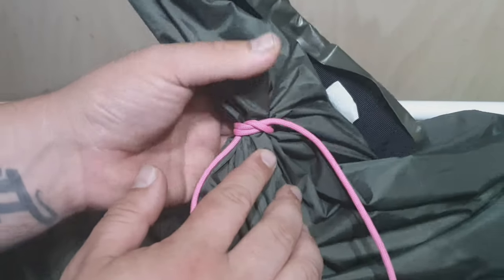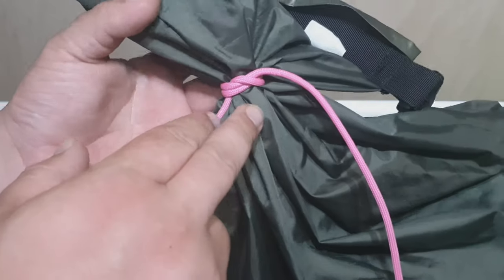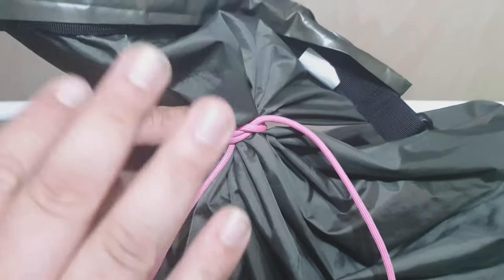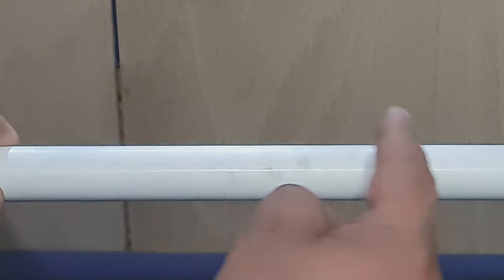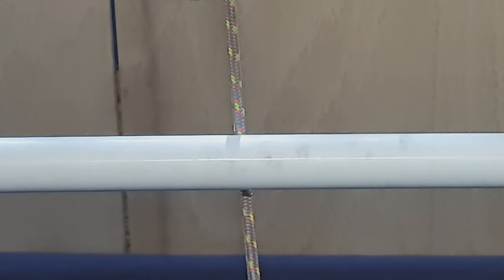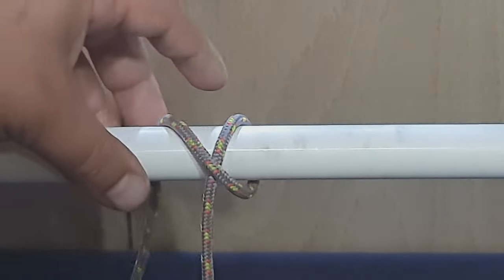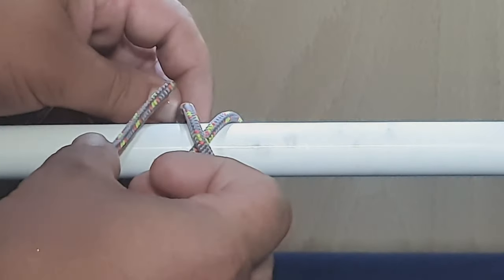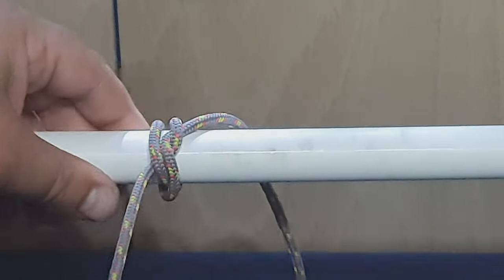How to Tie A Millers Knot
Receiving a Book of Knots for Christmas I decided to do a series on tieing knots.

Being in Scouting I thought this would be very useful for the young members to view as well.

Scouting